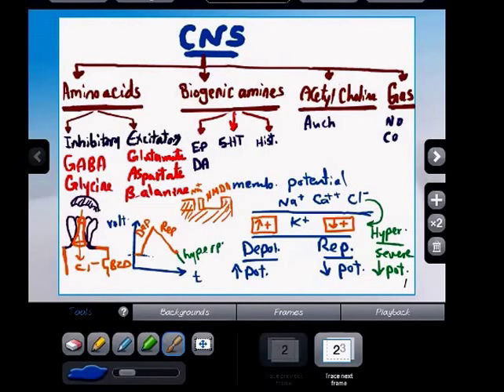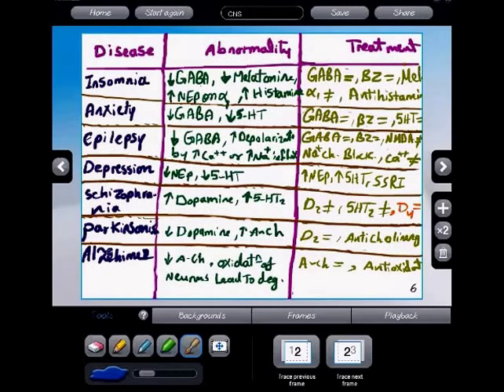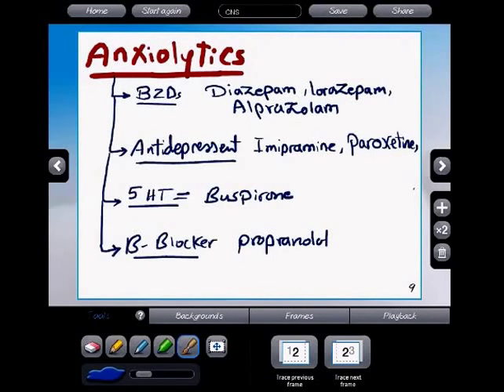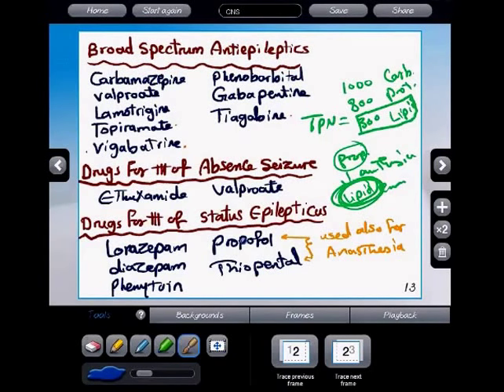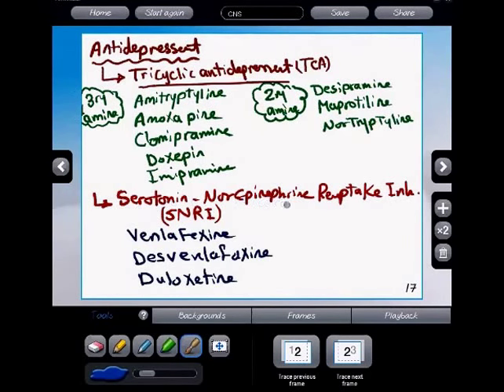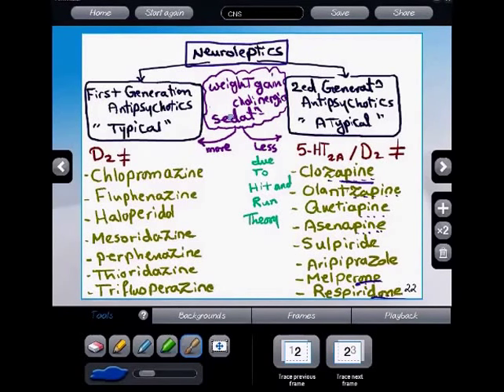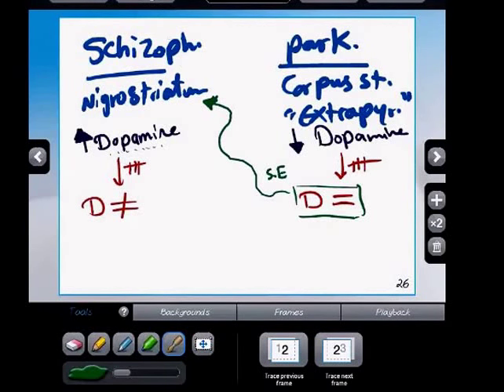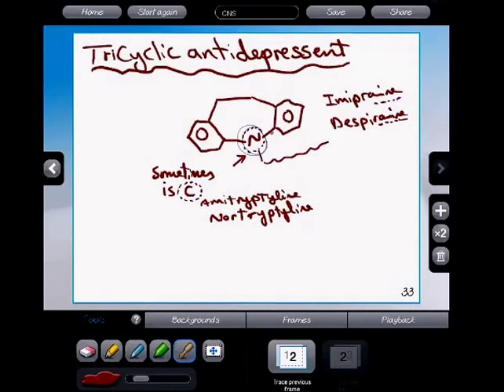Pharmacology of Nervous System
Yayooo Academy present a lecture of 1 hour and half that cover all CNS anatomy, physiology and clinical pharmacology of central nervous system.
This live lecture is one of american pharmacy license course in 2016.